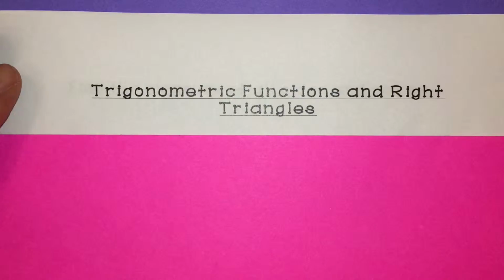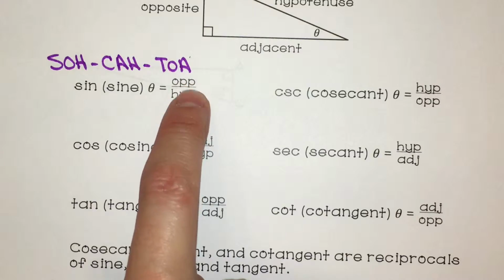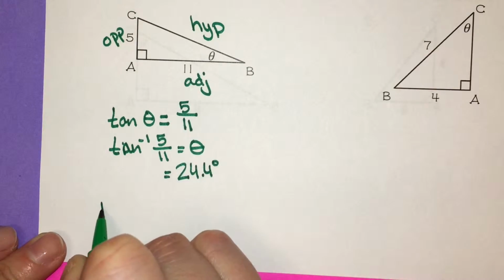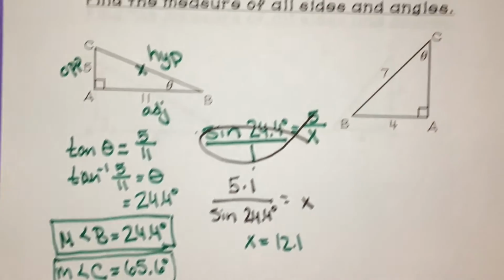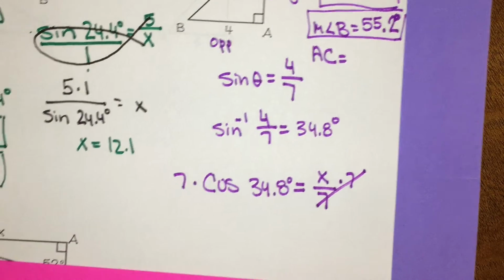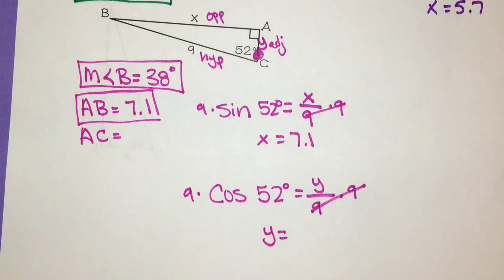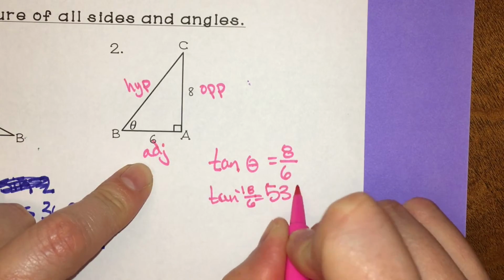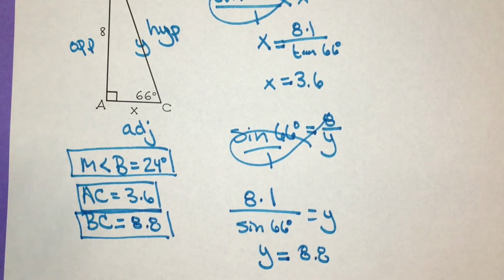Trigonometric Functions and Right Triangles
Finding the values of sides and angles of right triangles using trigonometric functions.